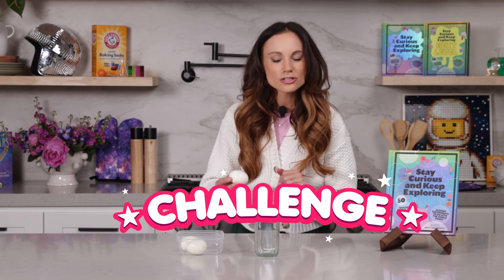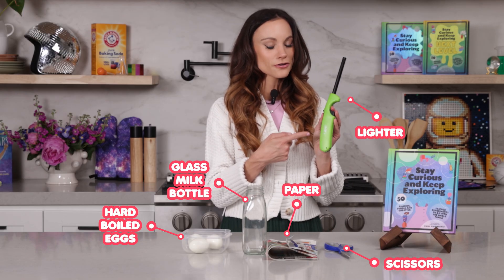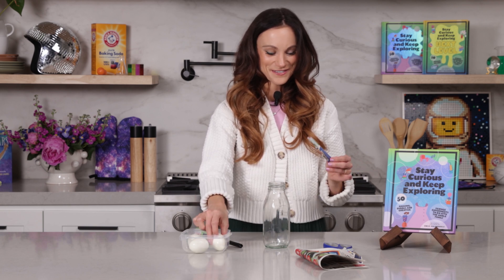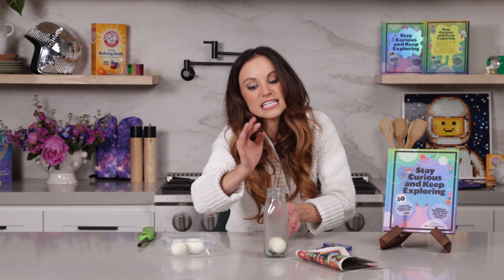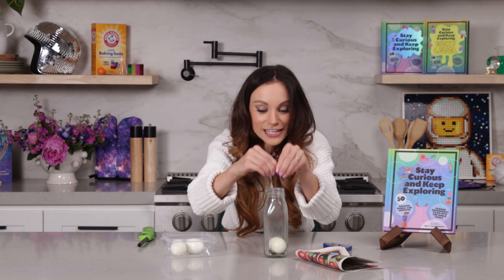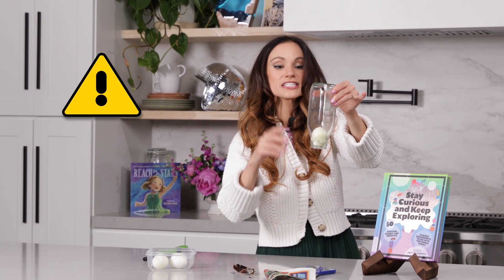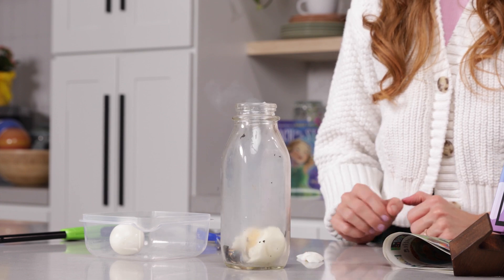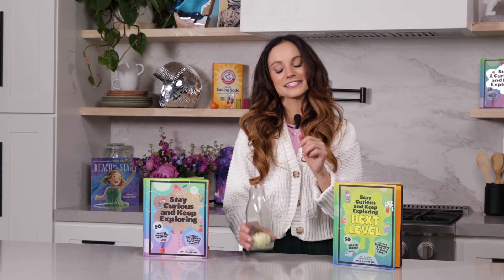Emily's Science Lab - Egg in a Bottle Experiment - Air Pressure Experiment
_This is the "Egg in a Bottle" experiment from Book 1_

Peeled/Boiled Eggs
Lighter

*About Me*
Hi there! I'm Emily Calandrelli, the 100th woman in space, MIT engineer and Emmy-nominated science TV host. I'm the host of Netflix's Emily's Wonder Lab and FOX's Xploration Outer Space. I've published 9 children's science books: The Ada Lace Adventure series, Reach for the Stars, and the Stay Curious and Keep Exploring series which  is a #1 NYTimes Best Seller.

Filmed/edited/produced by Echo Echo Studio